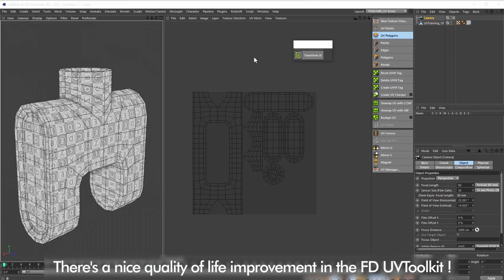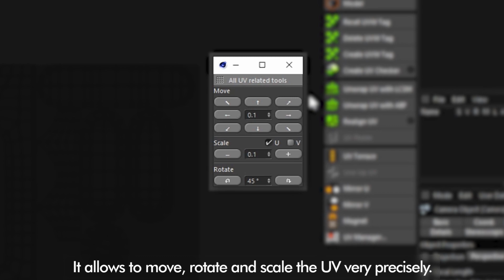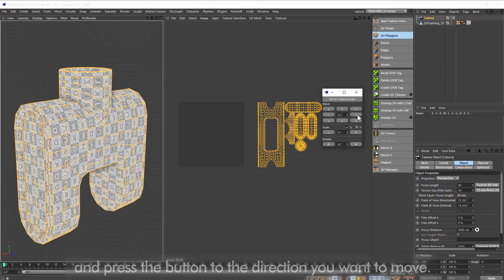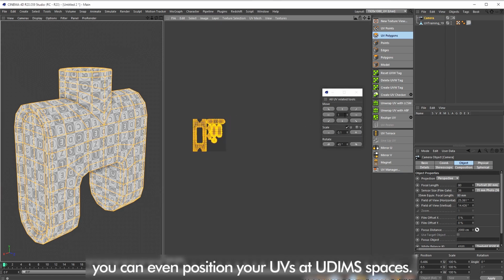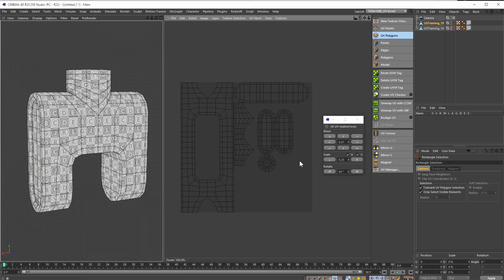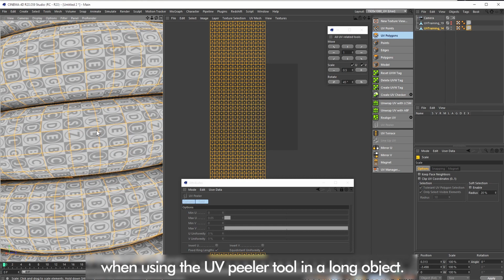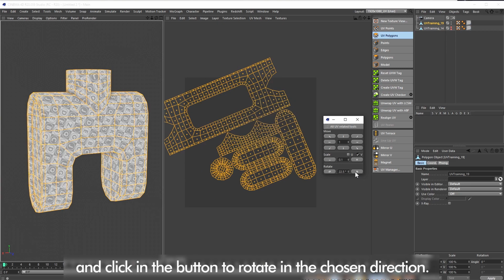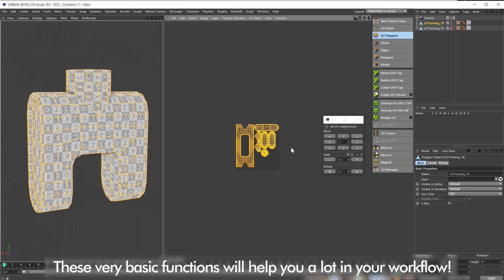FD UVToolkit - Transform UI - Cinema4D UV Unwrapping Plugin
The transform UI pannel is so simple, but brings so much quality of life improvements when organizing UVs!
Type the value and click the button to move, rotate or scale!